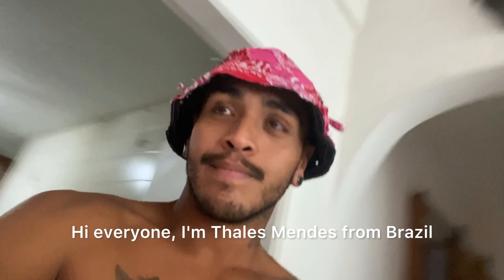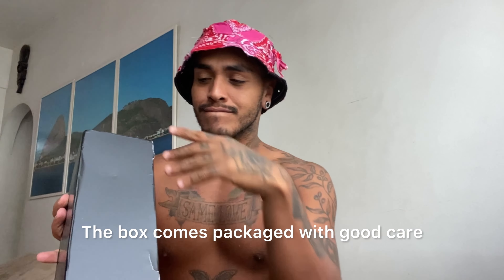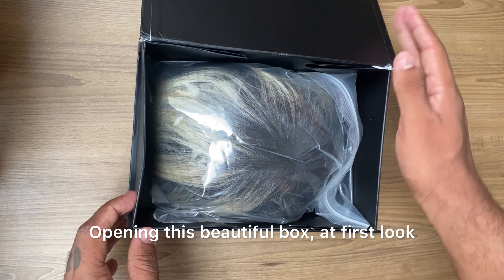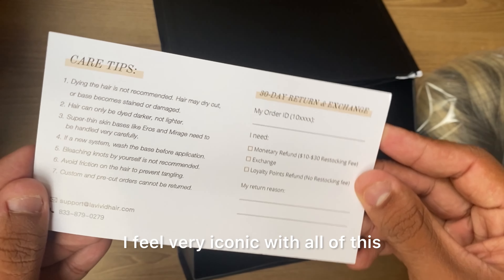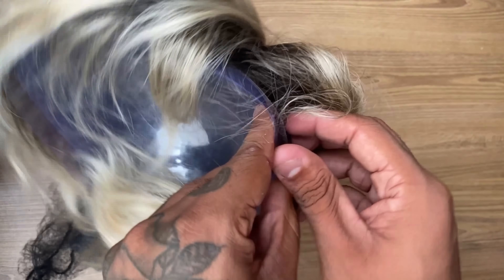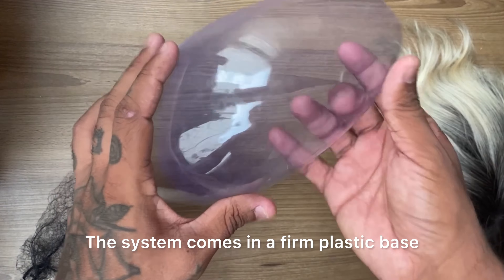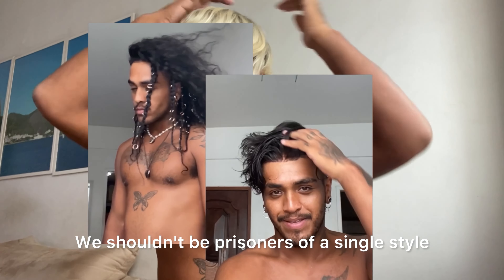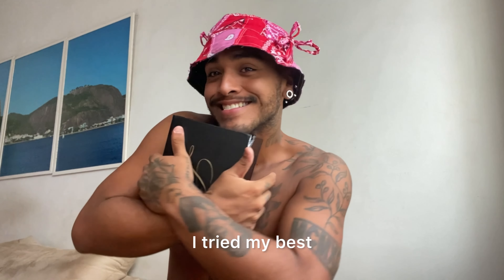Unboxing a Lavivid Hair System with Me | Blonde Hair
Sometimes we get bored with our style, and a new hair color is just what we need to change up our look. LaVivid Travis offers a dark-rooted platinum blonde hair unit that’s perfect for this transformation. The roots are 1B Off Black, transitioning into 613 Platinum Blonde. Dark-rooted blonde hair is super fashionable and a trendy expression of individuality.

Travis features a 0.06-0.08mm full skin base with V-looped hair at the 1/8'' hairline and single-knotted hair for the rest of the base. This combination makes it more durable than a fully V-looped hair unit while providing a natural-looking hairline perfect for slick-back hairstyles.

With Travis, you can achieve practically any hairstyle you desire, thanks to its realistic hairline and V-looping technique throughout the base. There are no visible knots, allowing you to part your hair anywhere, and the hair flows naturally, just like your own.

The unit has a medium-light density of 95% and hair that is 6’’ long.

( Mon-Fri 9:00am – 5:30pm PST )